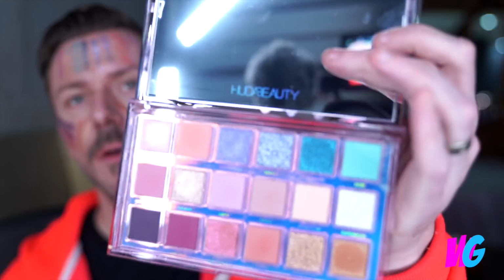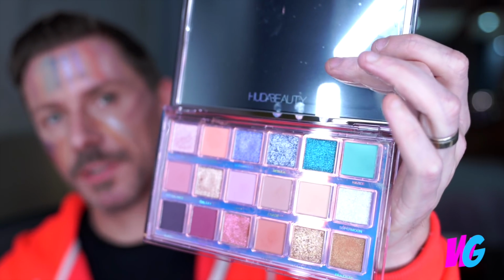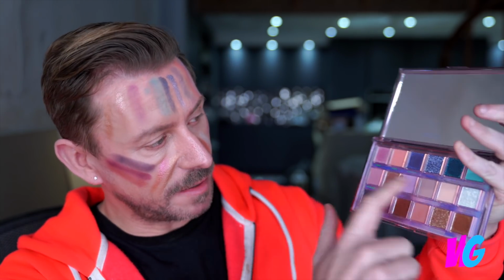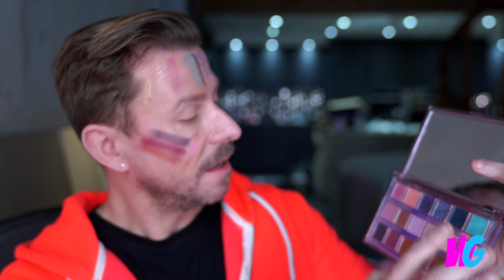HUDA MERCURY RETROGRADE PALETTE REVIEW / SWATCHES!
Its time to swatch this palette! Huda Mercury Retrograde - pastels with some real payoff!

Social Links!